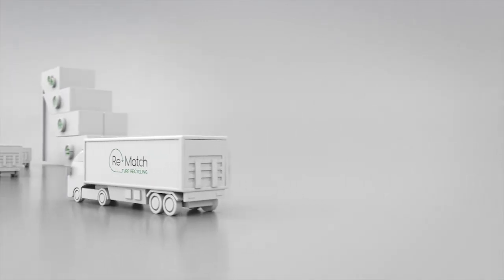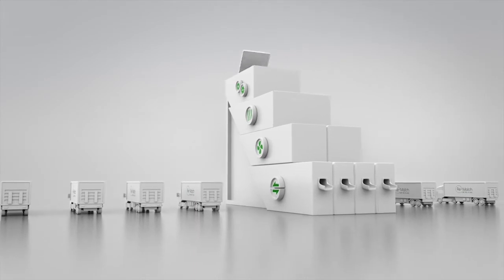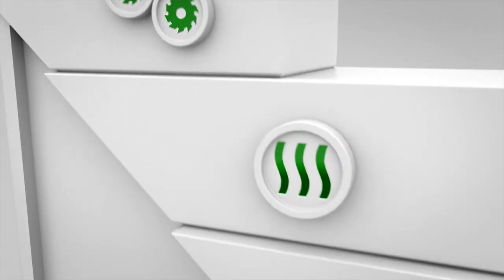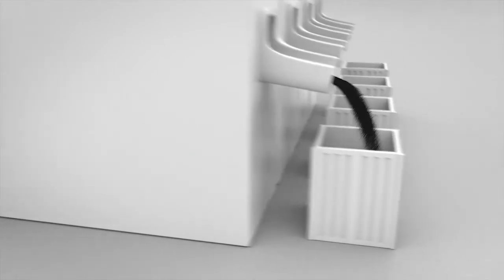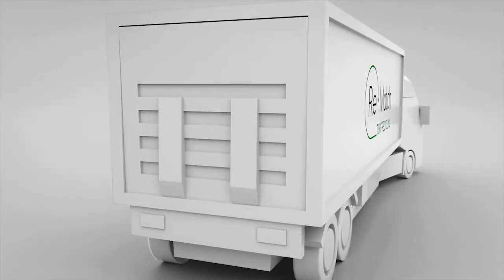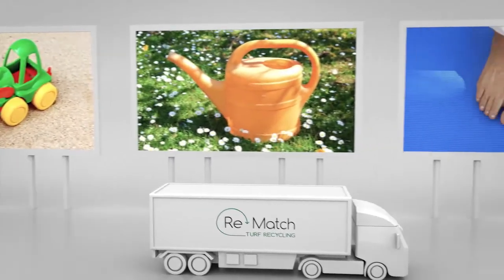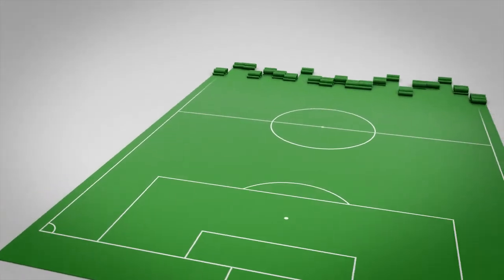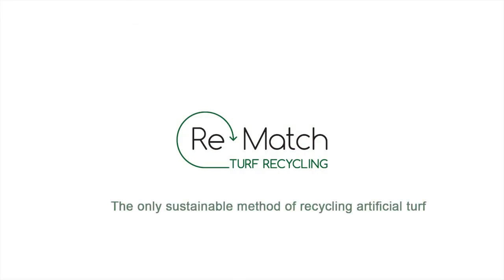Re-Match - Brand New Method of Turf Recycling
Re-Match has developed a method to recycle all components in used artificial turf